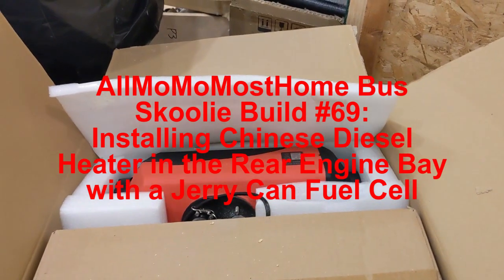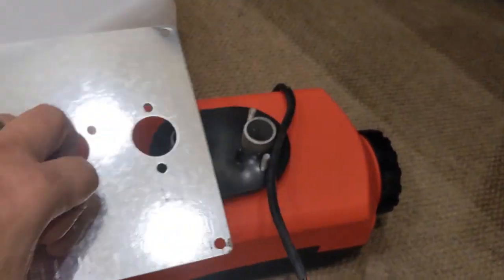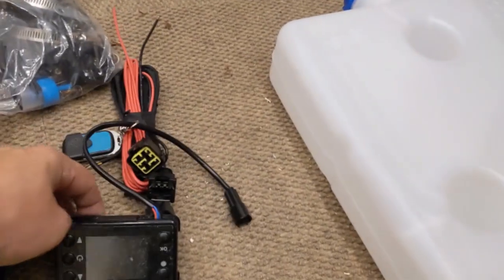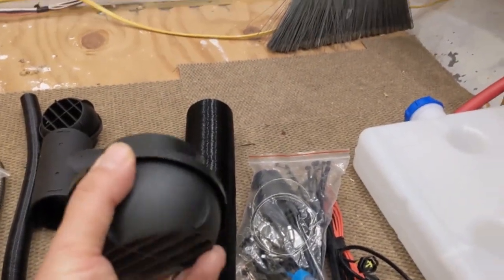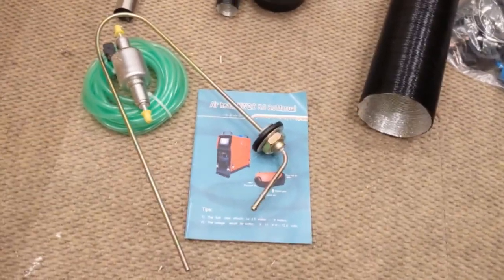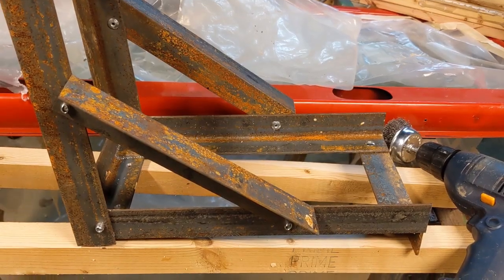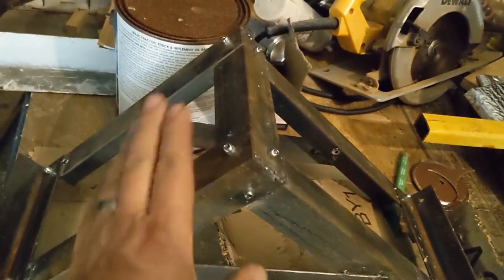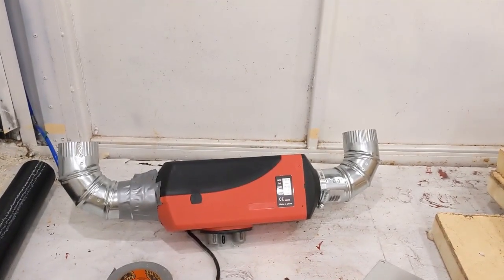Skoolie Build #69: Installing a Diesel Heater in the Engine Bay with and Steel Jerry Can for Fuel